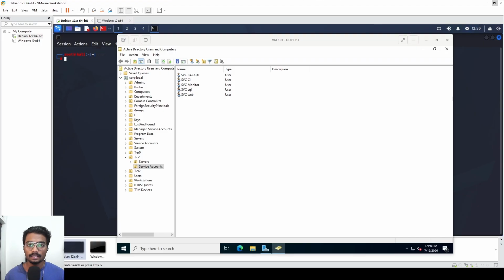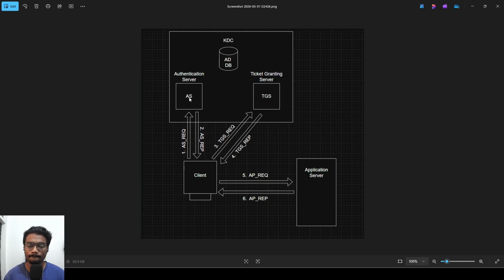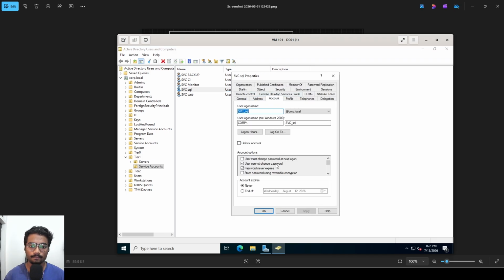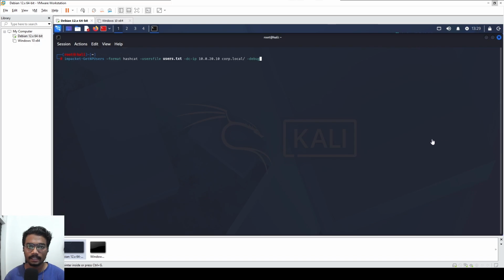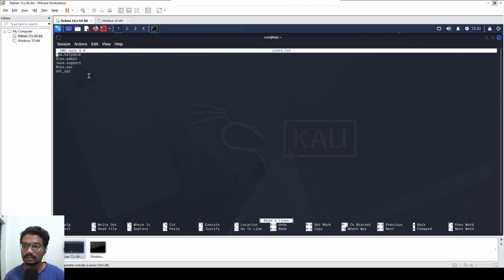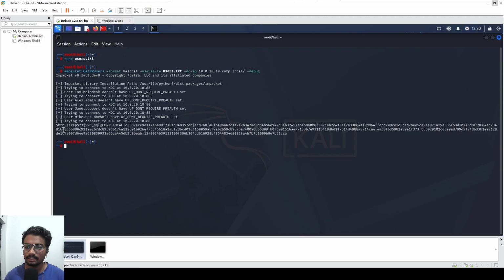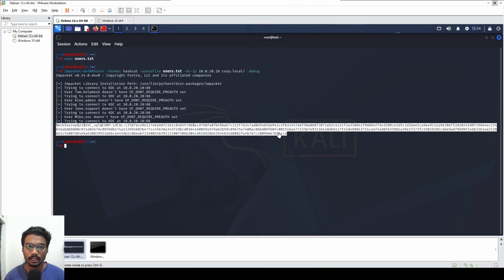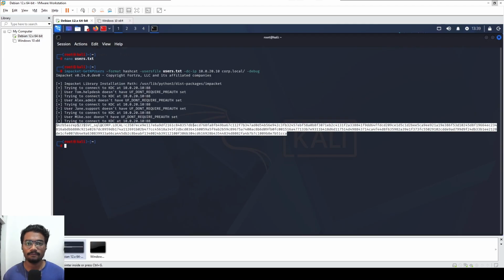ASREP Roasting Explained | Active Directory Attack Step-by-Step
In this video, you'll learn AS-REP Roasting, one of the most common Active Directory attacks used during internal penetration tests and red team engagements.

We'll cover:

 What AS-REP Roasting is
 Why the vulnerability exists
 How attackers enumerate vulnerable users
 Exploiting the attack using Impacket
 Extracting AS-REP hashes
 Cracking hashes with Hashcat
 Understanding the Windows authentication process
 Detection and mitigation techniques

This tutorial is designed for beginners who want to learn Active Directory, as well as intermediate penetration testers looking to strengthen their AD exploitation skills.

Tools Used:

* Kali Linux
* Impacket
* Hashcat
* Active Directory Lab

I'll be covering Kerberoasting, NTLM Relay, Pass-the-Hash, AD CS abuse, Delegation attacks, BloodHound, and much more.